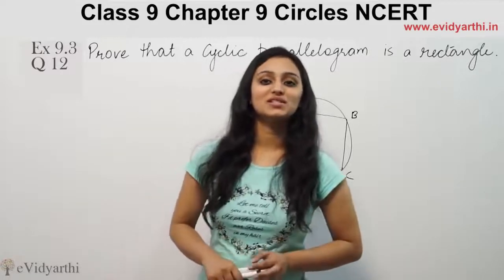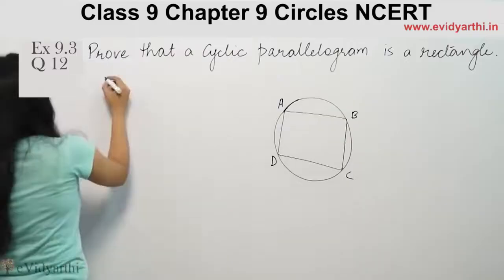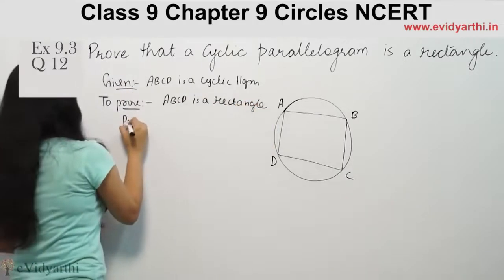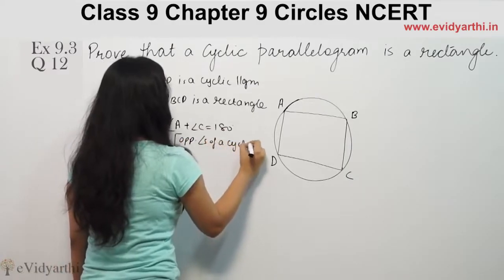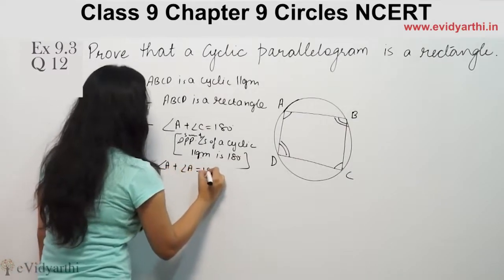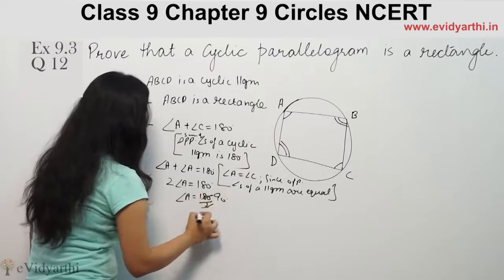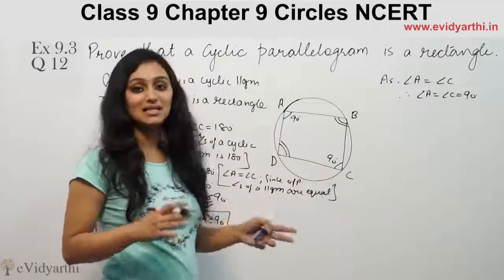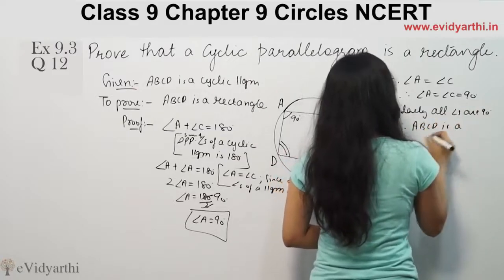Q 12, Ex 9.3, Chapter 9 - Circles, Maths Class 9th, NCERT- 2024-25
✔️ Class: 9th
✔️ Subject: Maths
✔️ Chapter: Circles
✔️ Topic Name: Q 12 Ex 9.3

0:00 Question 12